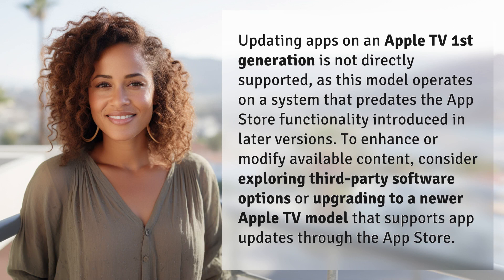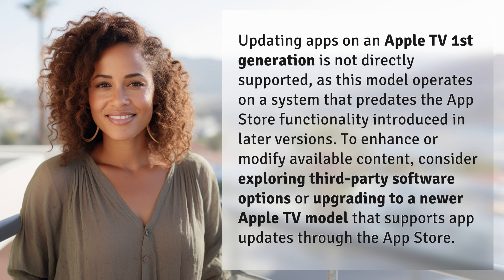How do I update apps on my Apple TV 1st generation?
Upgrading Your Apple TV: A Guide for 1st Generation Users 👉 Apple TV Update 👉 Learn how to enhance outdated content on your Apple TV 1st generation with third-party software or by upgrading to a newer model for access to the latest apps through the App Store.

Laura S. Harris (2024, May 8.) How do I update apps on my Apple TV 1st generation?
    🌐 AskAbout.video